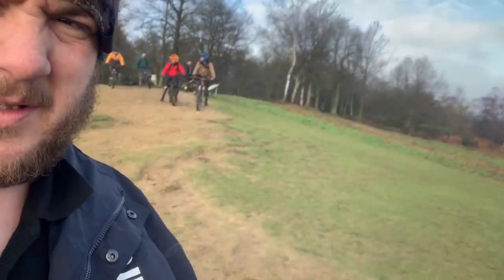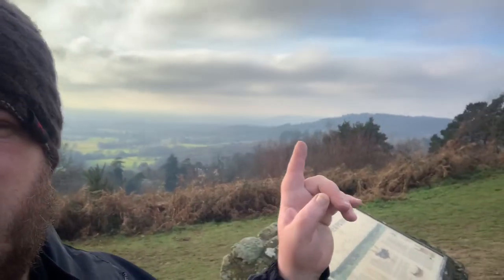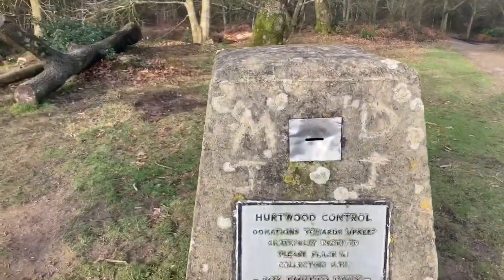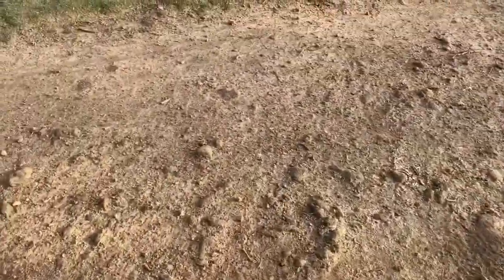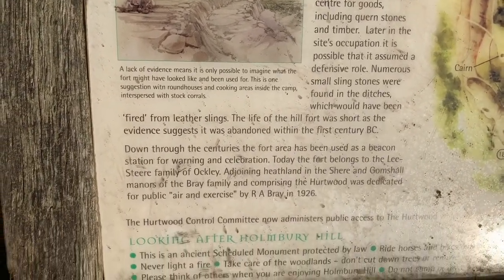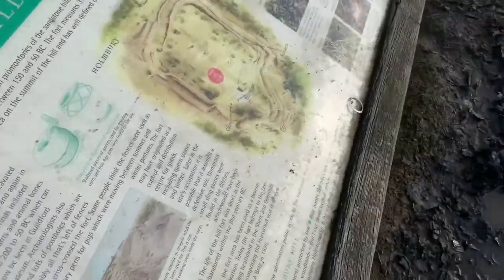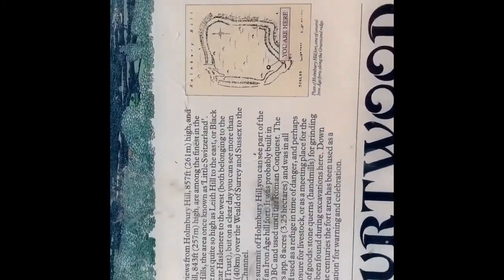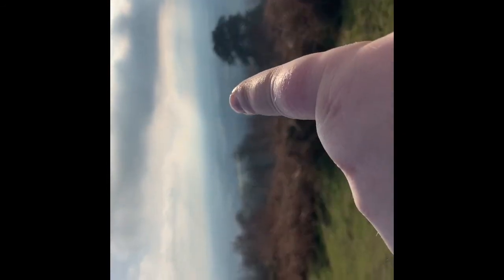iron age hill fort in surrey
Hope u guys dnt mind this  yes it’s a bit different and yes it not exactly Bushcraft  but will be returning for a Bushcraft video or two